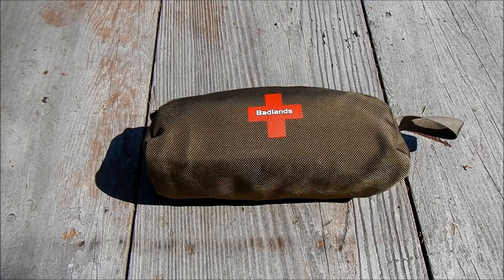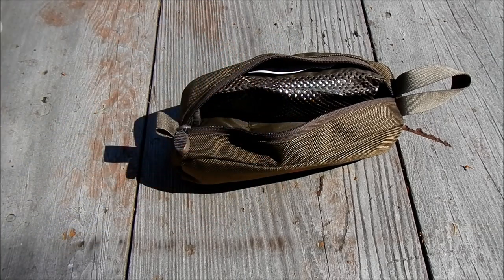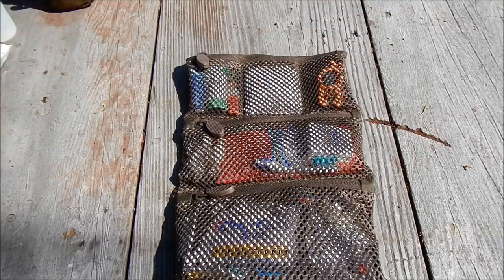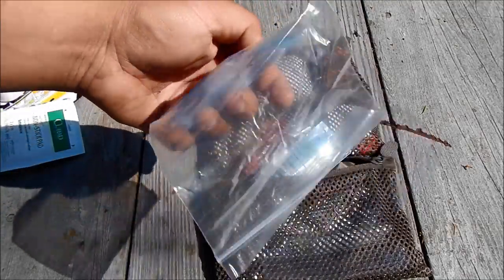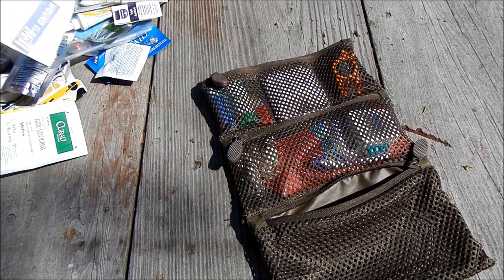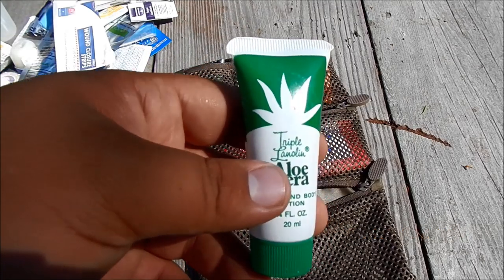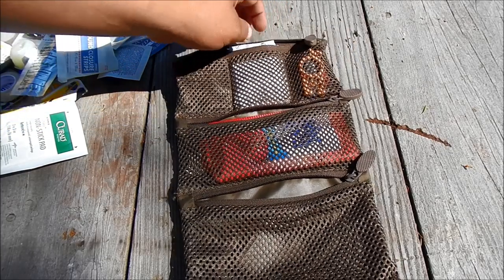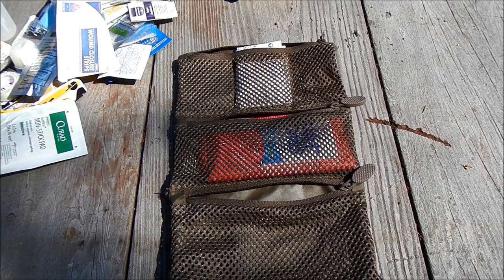First Aid Kit Based on Realistic Scenarios!!!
This shows my first aid kit.  It is for everyday scrapes and dings from backpacking to going to the park.  The items have been tried and true.  There is no grandiose super Doctor here.